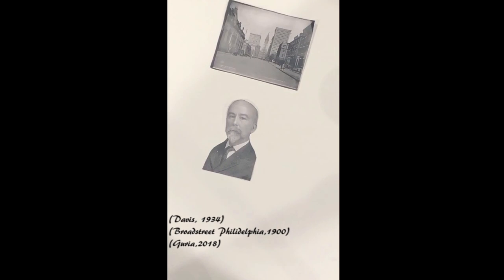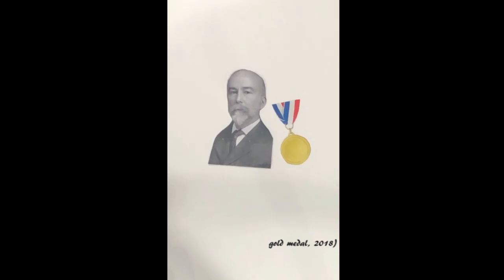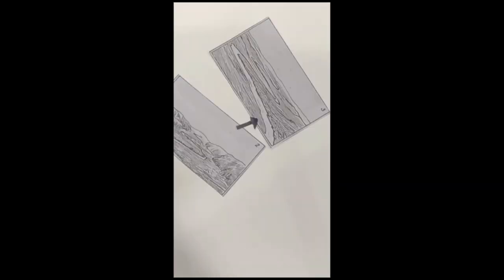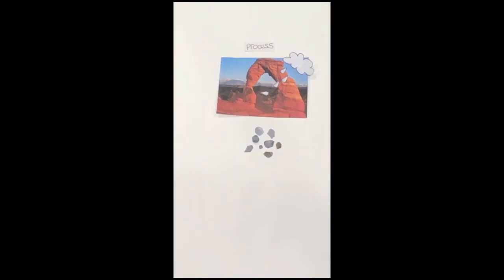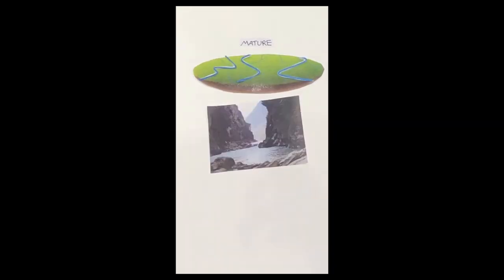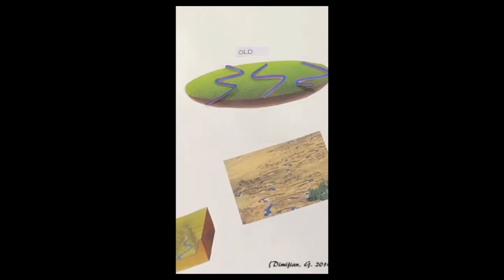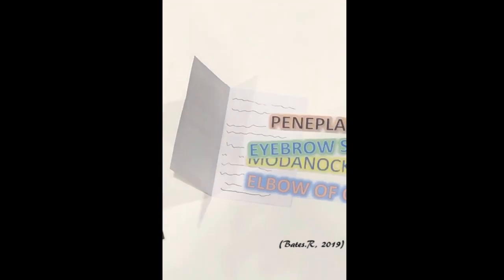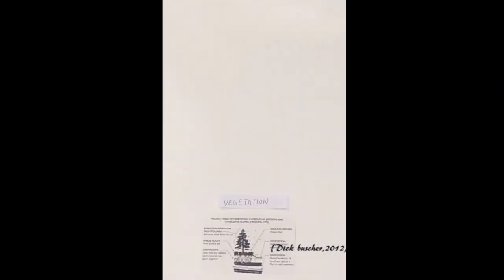The Cycle of Erosion - William Davis